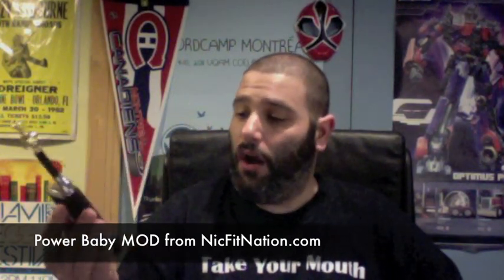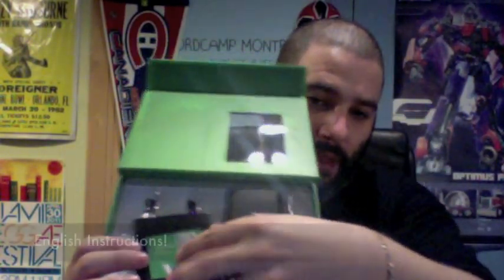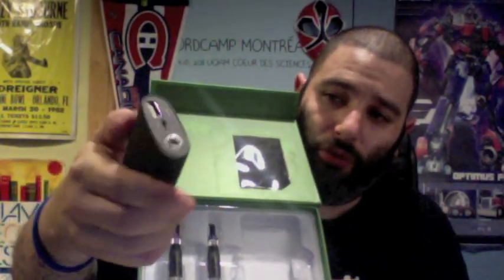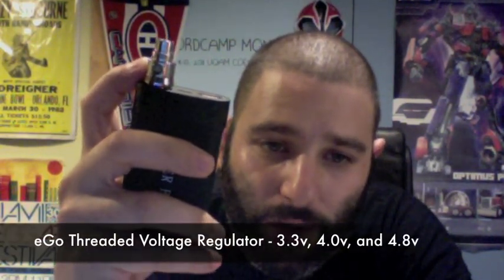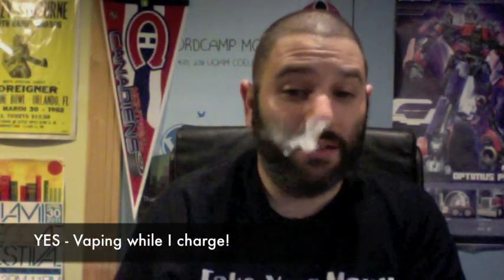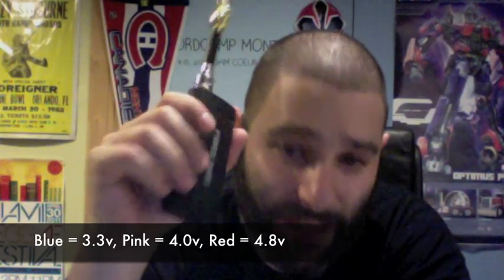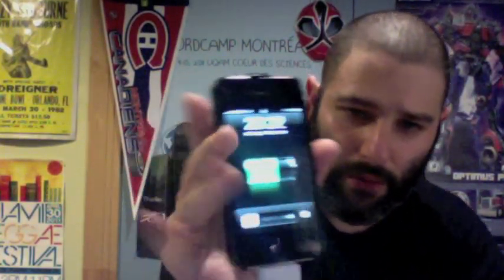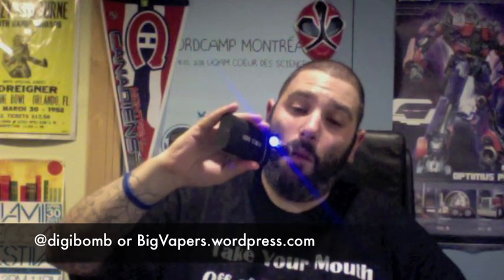Big Vapers Review - Power Baby MOD from NicFitNation.com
***UPDATE - this MOD busted on me shortly after this video and I have heard many negative reviews since - I don not recommend this :( ***

In this review I will unbox and run down all the unique features of this latest and greatest MOD from NicFitNation - the Power Baby! A 5000mAh VV MOD capable of charing your iPhone while you vape - seriously!